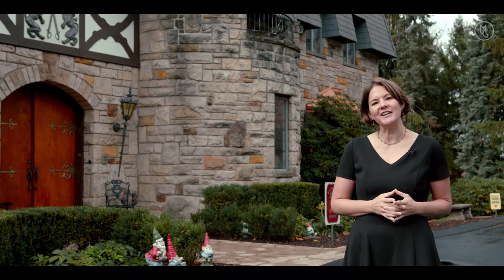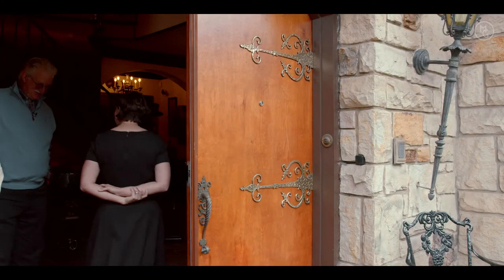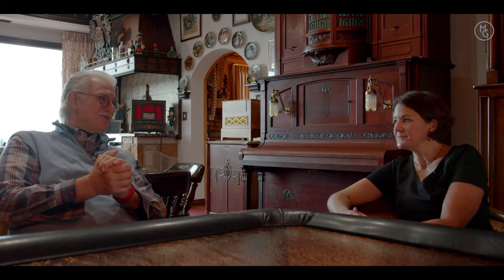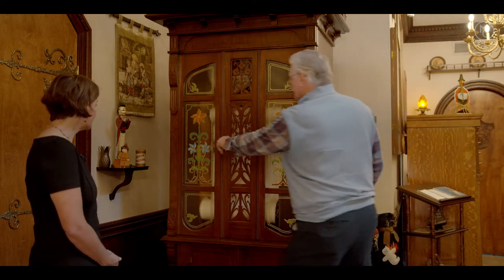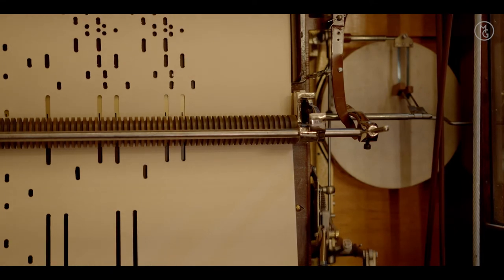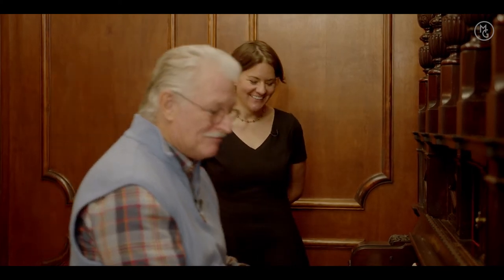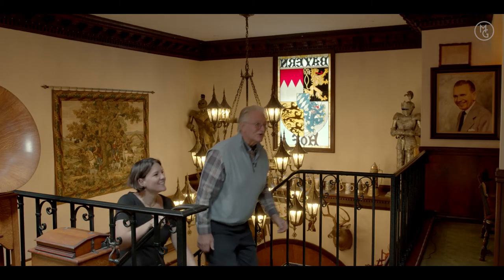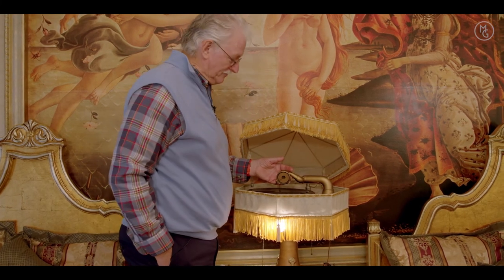Exploring Bayernhof Museum with Michelle Goetzinger - Living Pittsburgh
Except for a short period when I was living along the coast in South Carolina, I've lived in this valley nearly my entire life and I didn't even notice this place existed until my client moving to Pittsburgh mentioned it.  Peggy Merrow this one is for you!

Who would have thought that in the 1980’s that Pittsburgh would have a guy that wanted to be famous after his death that he created a 19,000 square foot Bavarian style house that he stuffed full of rare music boxes and other antique automatic music machines?

SELLER TOOLS:
eBook: Stage It. Shoot It. Sell It.